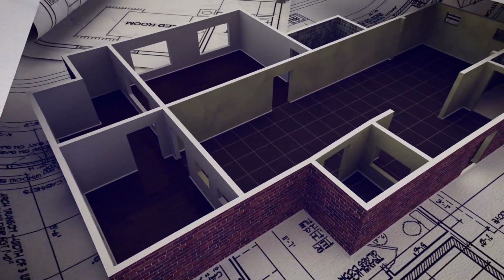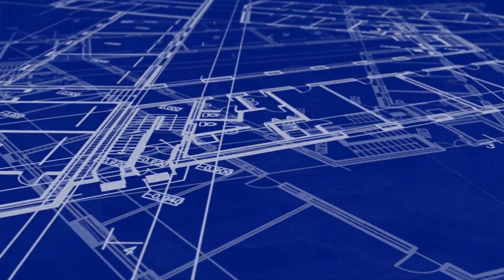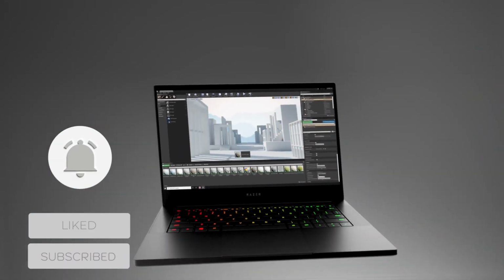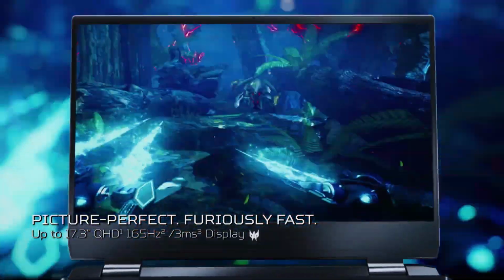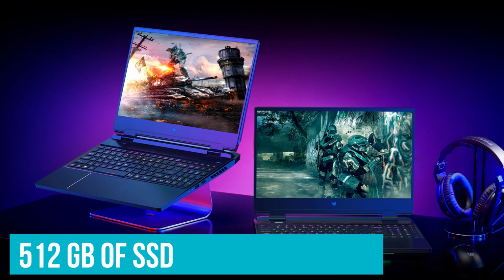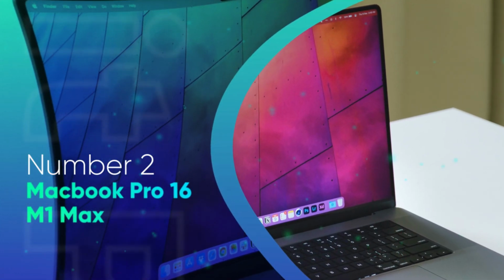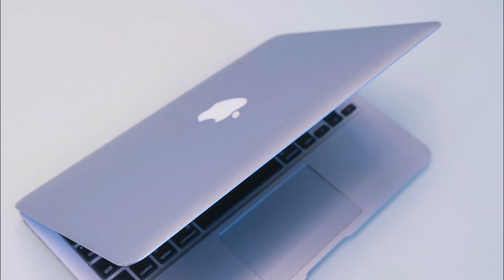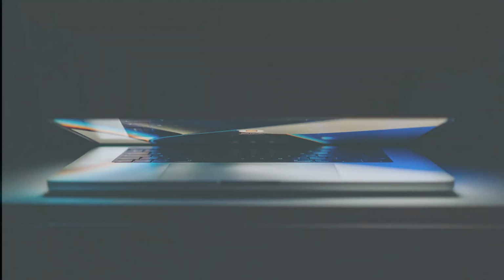Best 3D Modeling Laptops in 2022 - Which Is The Best For You?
Best 3D Modeling Laptops in 2022: Dell, Asus, And More

It's possible that the best laptops for 3D modeling aren't immediately apparent. Although PC hardware isn't particularly difficult, it's easy to miss how the mountain of acronyms, code phrases, and endless permutations of different goods can be overwhelming for designers who aren't technical experts. Prospective customers must invest time in determining whether a computer that catches their eye is compatible with the applications they use and not every laptop is capable of 3D rendering.

► Links to the Best 3D Modeling Laptops 2022 we listed in this video:

► 5. Dell ‎‎XPS 17 (Amazon)
► 4. Razer Blade 15 Advanced (Amazon)
► 3. Acer Predator Helios 300 (Amazon)
► 2. Macbook Pro 16 M1 Max (Amazon)
► 1. ASUS ZenBook Pro Duo 15 ​ (Amazon)

Table of Contents:
0:00​​​​ - Intro
0:55 - Dell ‎‎XPS 17
2:20​​​ - Razer Blade 15 Advanced
3:10​​​​ - Acer Predator Helios 300
4:06​​​ - Macbook Pro 16 M1 Max
4:52​​​​ - ASUS ZenBook Pro Duo 15
6:38 - Buying Guide

Until now, the design industry lacked a single, straightforward branding system that would inform purchasers that a laptop had a specification that ensures exceptional performance in creative applications. That's why Nvidia has stepped in with RTX Studio, a labelling system and set of minimum requirements for animation, graphic design, video, and photo editing software that promises exceptional performance and an all-around experience.

Nvidia has set a high bar for performance. A minimum Intel Core i7 processor, 16GB of system memory, and a 512GB SSD are required for an RTX Studio laptop. A GeForce RTX 2060, Quadro RTX 3000 or above, or a Titan RTX are the minimum GPU requirements. It also includes the display resolution, which must be at least 1080p or 4K. With that in mind, we've compiled a list of the best laptops for 3D modelling available right now.